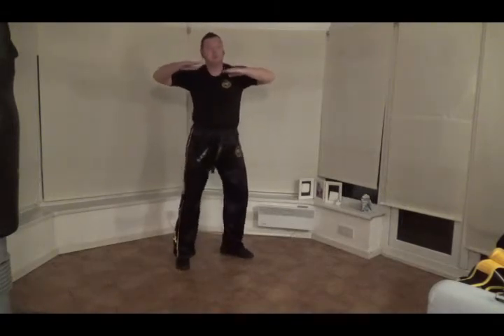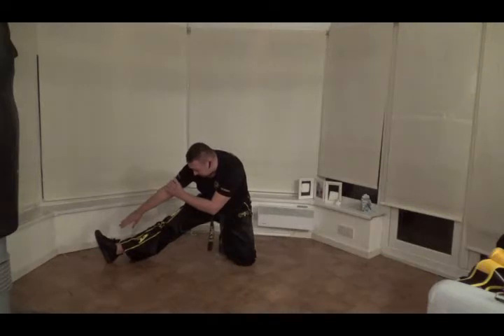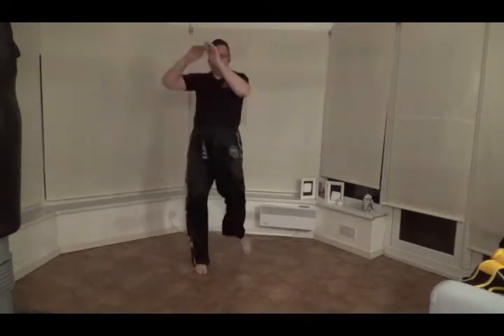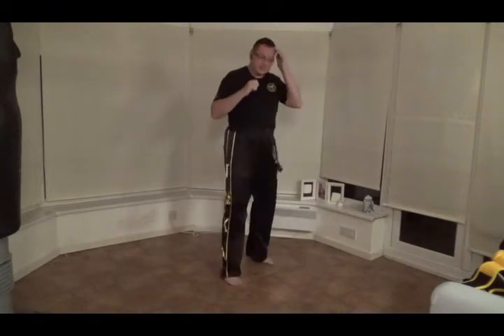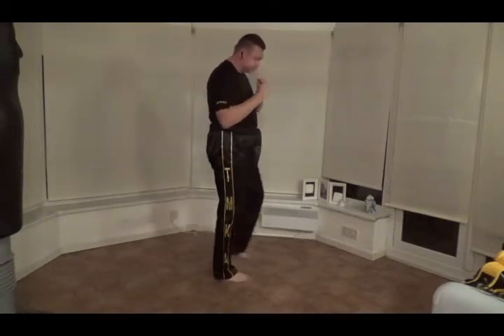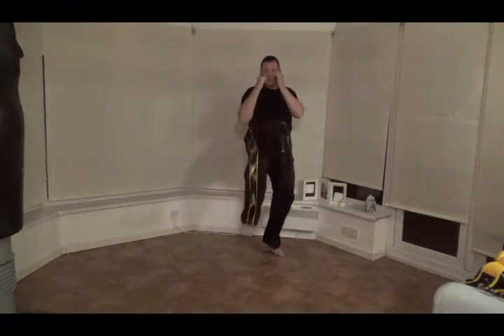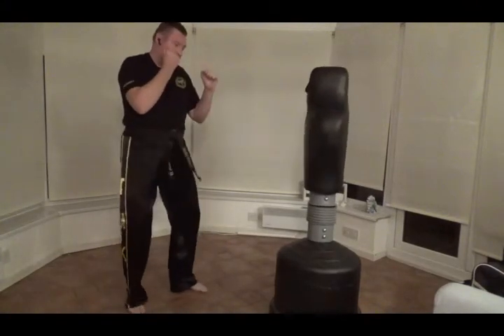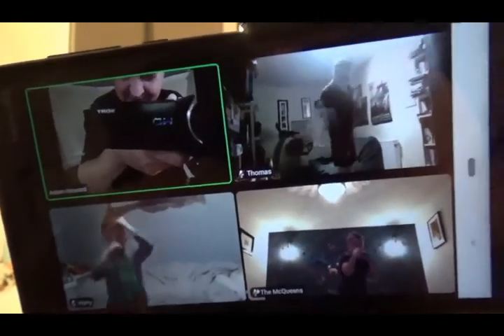Monday 2nd November 2020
Evergreen Class: Lesson concentrating on the less favoured side ending with Shadow Sparring.